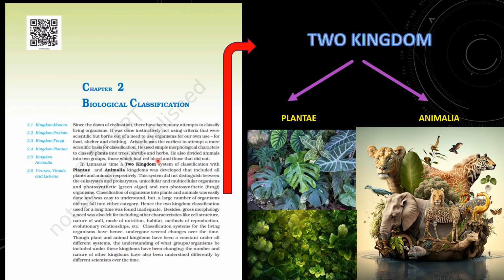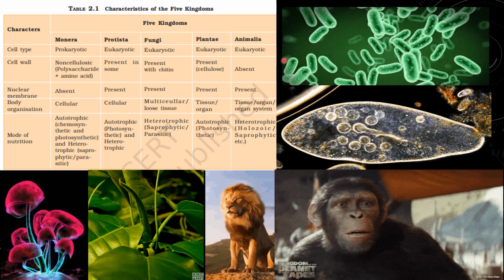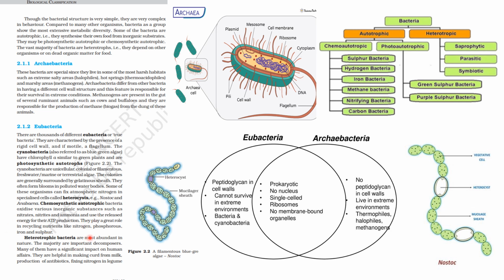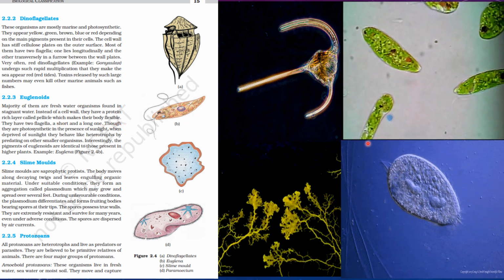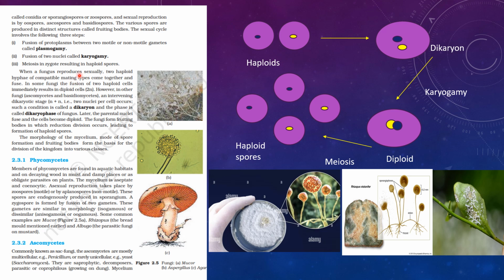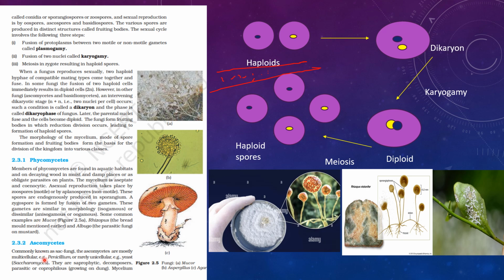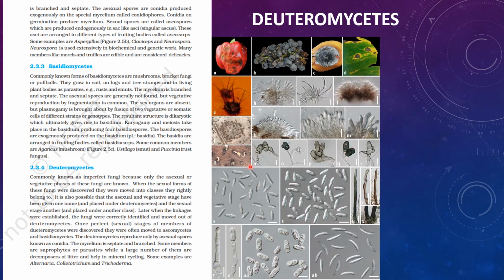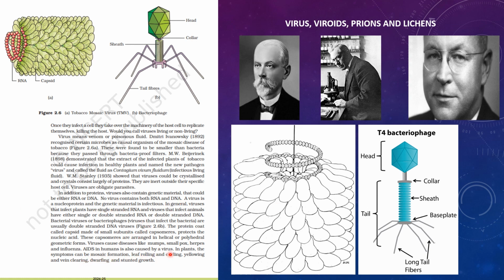BIOLOGICAL CLASSIFICATION in just 10 minutes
NCERT based quick revision